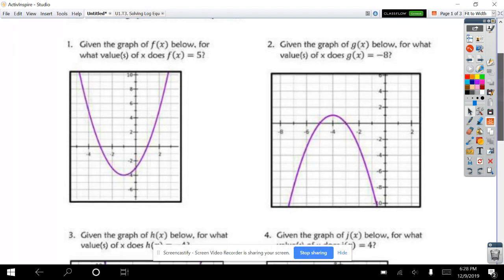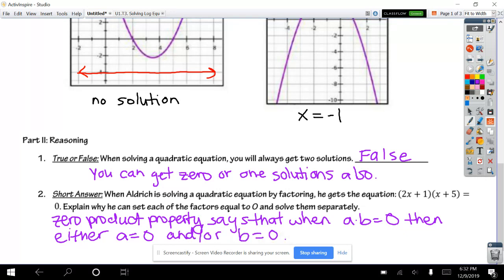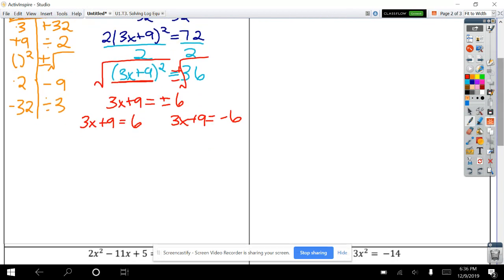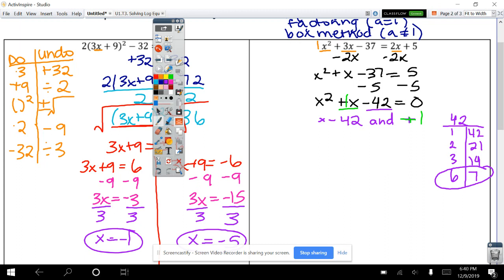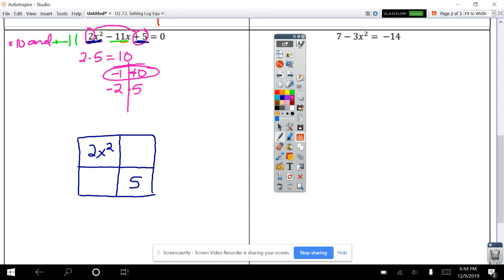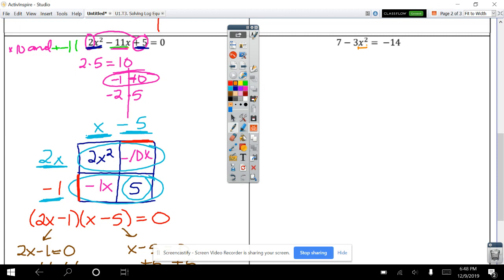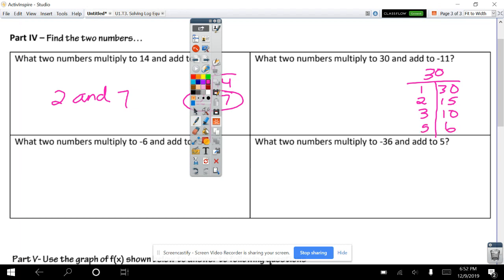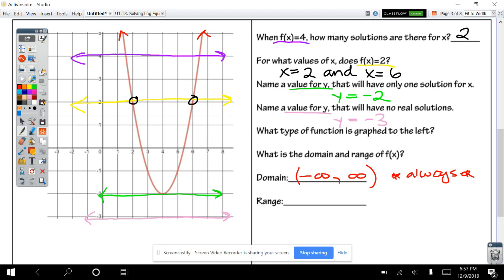Solving Quadratics by Square Root & Factoring Quiz Review